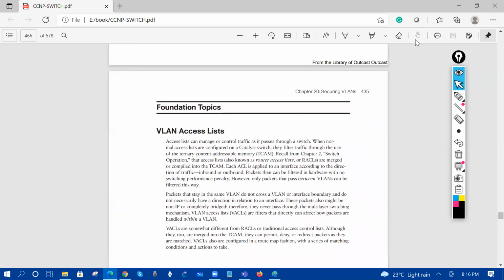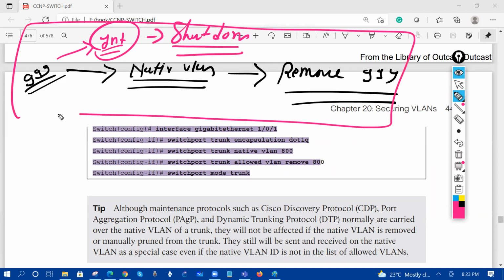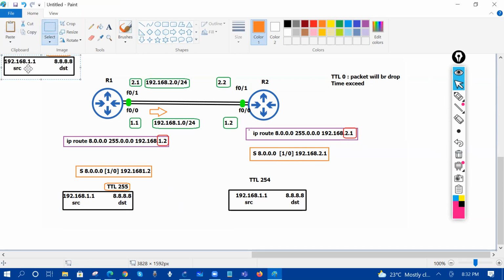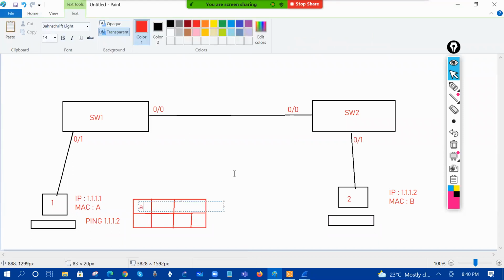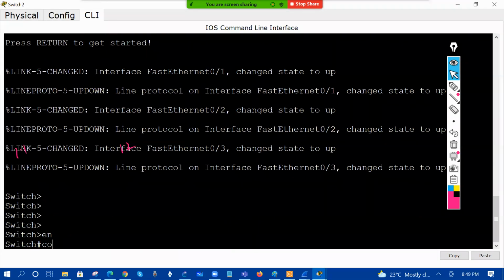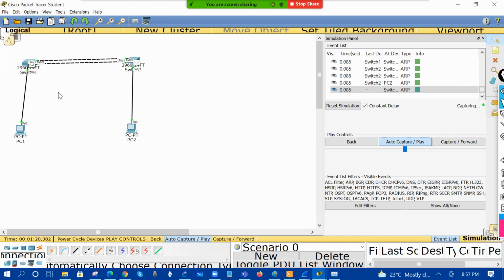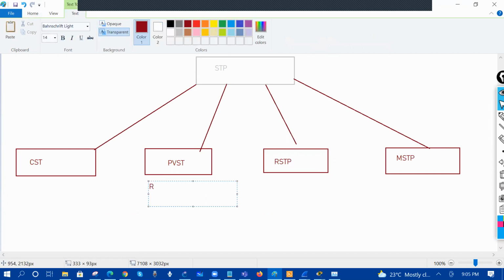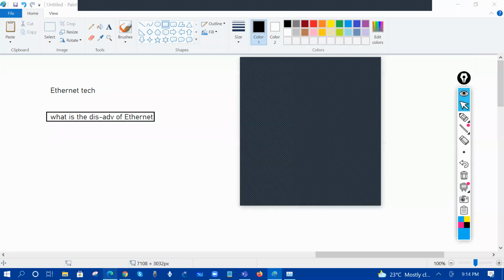Switch Day 12